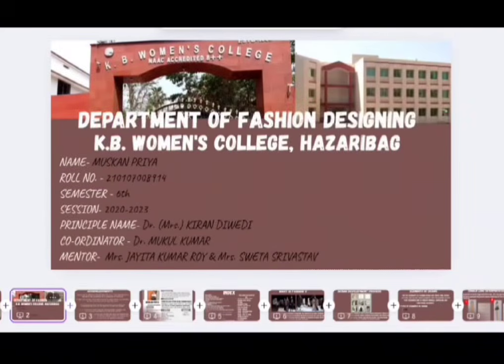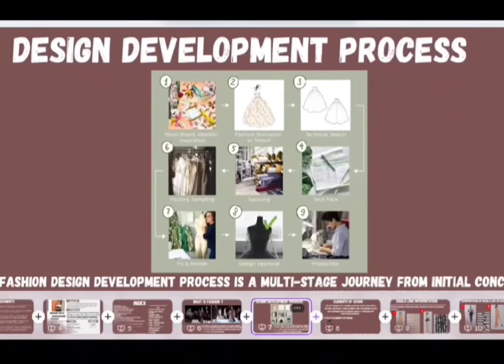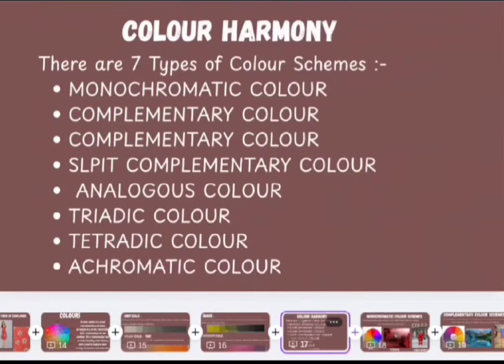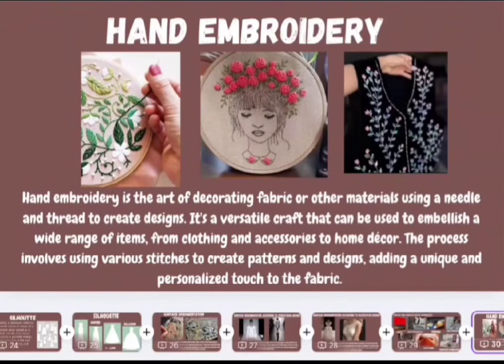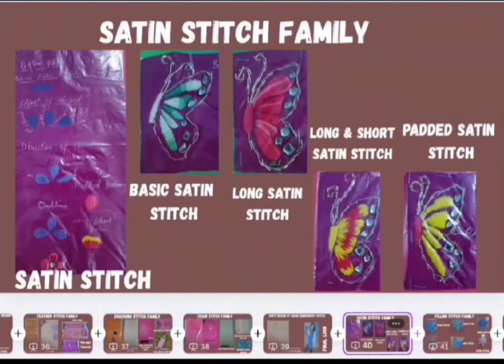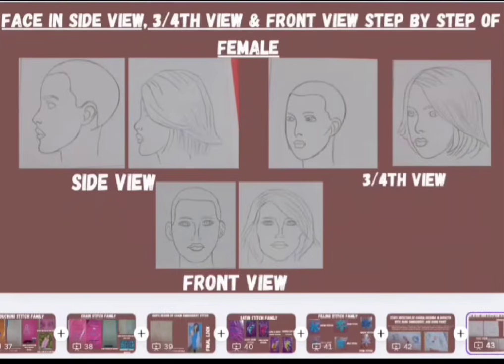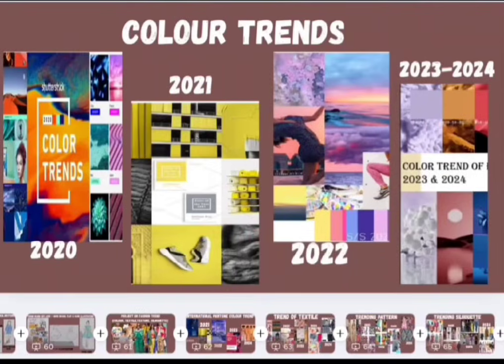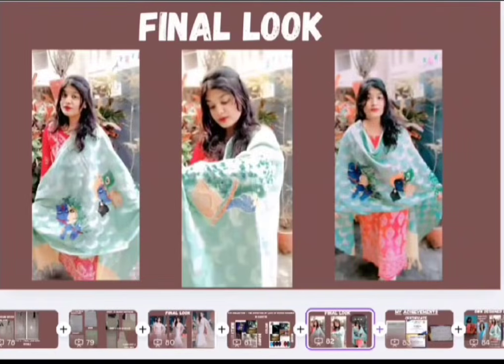How to make Perfect Fashion Portfolio for Beginners